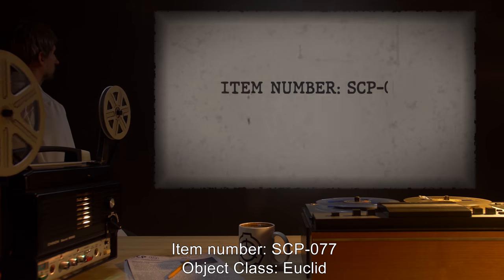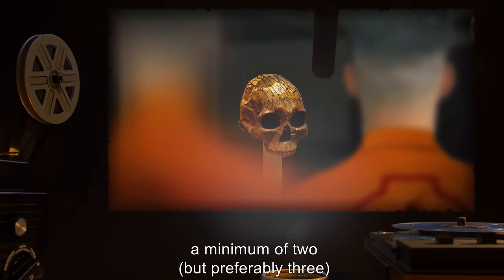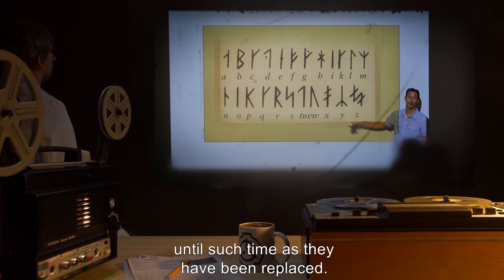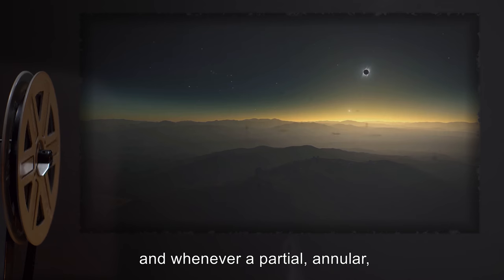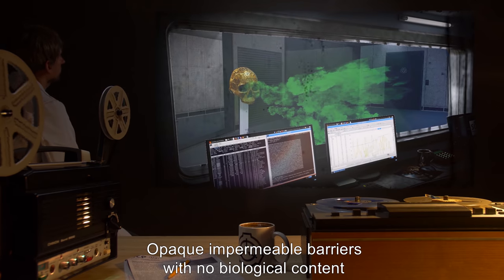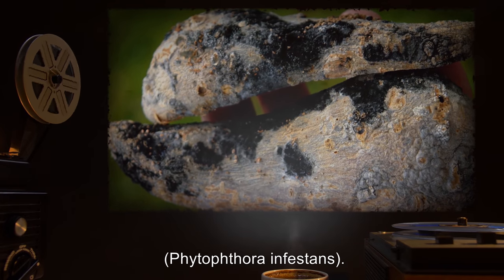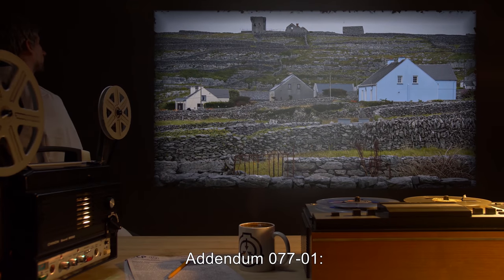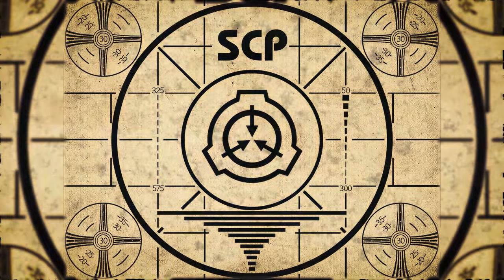SCP-077 | Rot Skull (SCP Orientation)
On today’s agenda: Item SCP-077: Rot Skull, Object class: Euclid.

SCP-077 appears to be the top half of a human skull engraved with runes, each filled with an unidentified black resin. The runes change every lunar month, as well as at the winter and summer solstices, the spring and autumn equinoxes, and whenever a partial, annular, or total solar or lunar eclipse is visible from Ireland. If these engravings are not read aloud at least once within a 24-hour period, the eye sockets and nasal cavity of SCP-077 will emit a luminescent green vapor whose precise nature remains undetermined.

All biological material which comes in contact with the vapour is instantly transformed into a viscous, malodorous ooze.

and released under Creative Commons Sharealike 3.0. Contributors: Voct (Rewrite author), Gabriel Jade (Author)

Attribution:Jamesco101